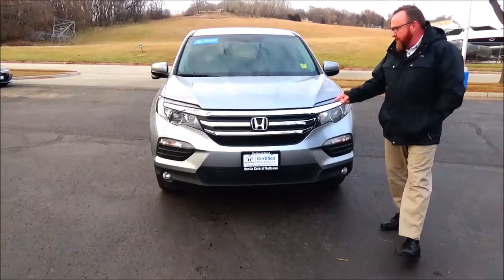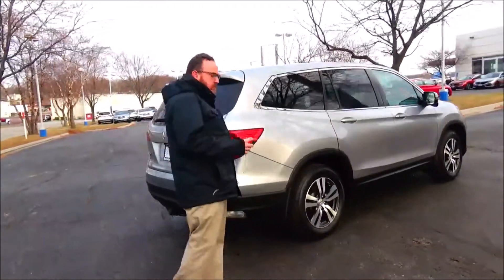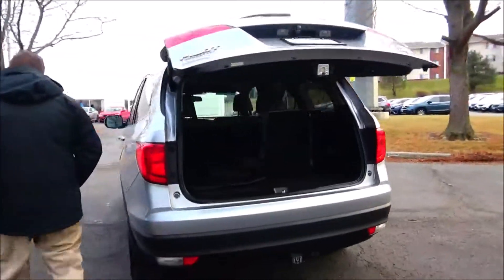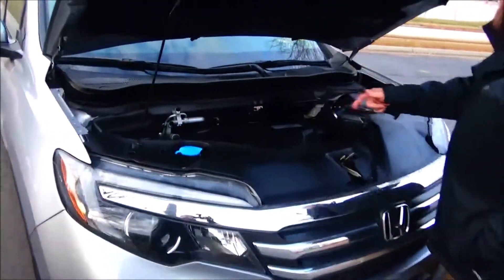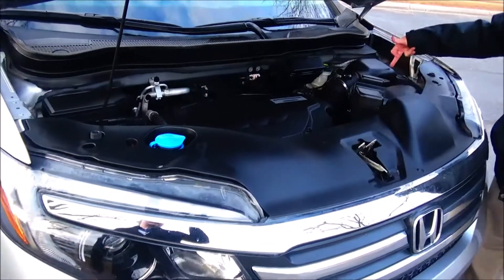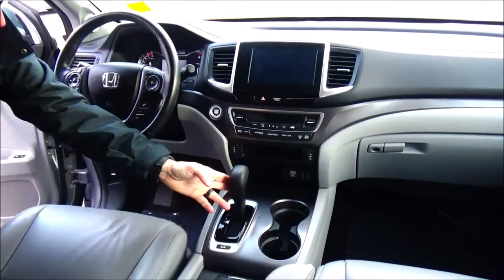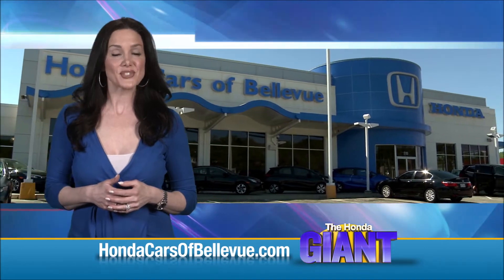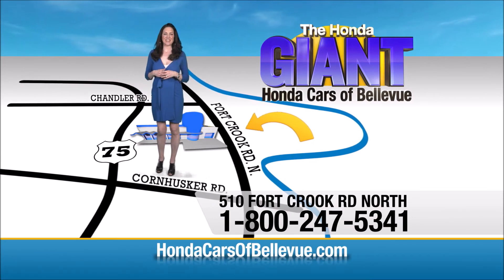Certified Used 2016 Honda Pilot EX-L for sale at Honda Cars of Bellevue...an Omaha Honda Dealer!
Test drive this Certified Used 2016 Honda Pilot EX-L w/Navi AWD for sale at Honda Cars of Bellevue your exclusive Honda dealer for Bellevue, Nebraska providing superior Honda service to the greater Omaha and Council Bluffs, Iowa metro areas.

Thank you for your interest in one of Honda Cars Of Bellevue's online offerings. Please continue for more information regarding this 2016 Honda Pilot EX-L with 75,935mi.
This vehicle is loaded with great features, plus it comes with the CARFAX BuyBack Guarantee. This is a well kept ONE-OWNER Honda Pilot EX-L with a full CARFAX history report.

This vehicle is Certified Pre-Owned. This versatile SUV is perfect for families or contractors with its oversized cargo area, exceptional horsepower and option upgrades.

Few vehicles can match the safety and comfort of this AWD Honda Pilot EX-L. With enhanced performance, refined interior and exceptional fuel efficiency, this AWD Honda is in a class of its own. Added comfort with contemporary style is the leather interior to heighten the quality and craftsmanship for the Honda Pilot EX-L.

Drive any city's streets like you've lived there all your life using the navigation system on this Honda Pilot. If not for a few miles on the odometer you would be hard-pressed to know this 2016 Honda Pilot is a pre-owned vehicle.

A vehicle as well-maintained as this Honda Pilot almost doesn't need a warranty, but you rest easier knowing it comes covered with the Honda factory warranty. Fast, yet nimble, this highly refined automobile will turn heads wherever you go, provided of course, they even see you.

More information about the 2016 Honda Pilot:

The redesigned Honda Pilot crossover utility vehicle is focused toward interior comfort and versatility. It features three rows of seating worthy of a minivan, yet it also incorporates the ruggedness of traditional SUVs. A host of new safety features is available for 2016 and it features a more powerful engine than last year and an available 9-speed transmission.

This model sets itself apart with reconfigurable seating layout, three rows of seating, ride and handling, responsive powertrain, and Spacious interior